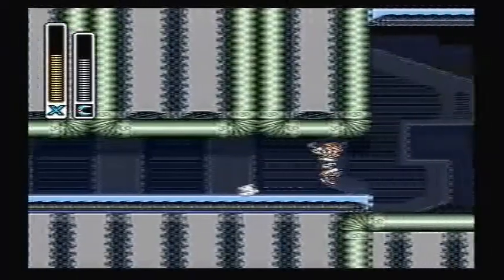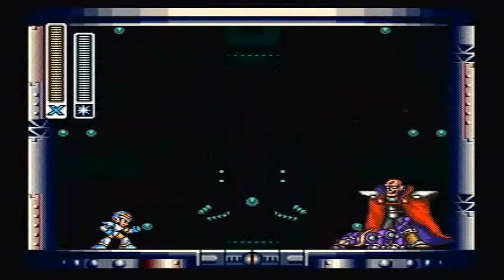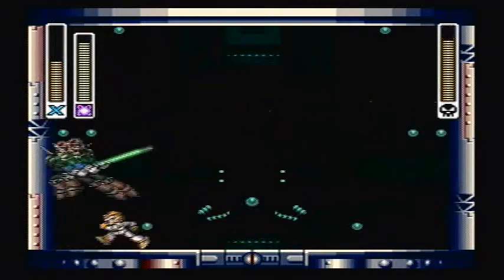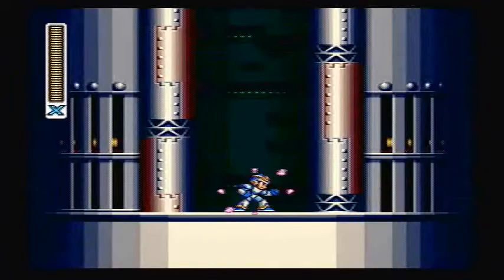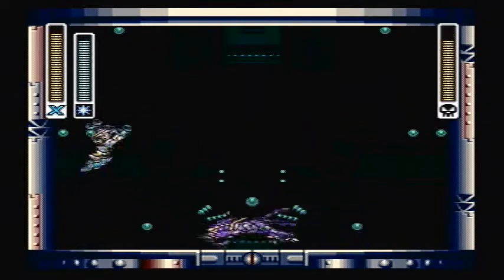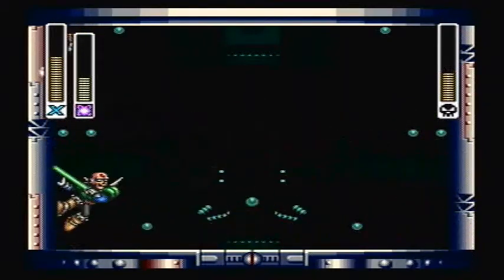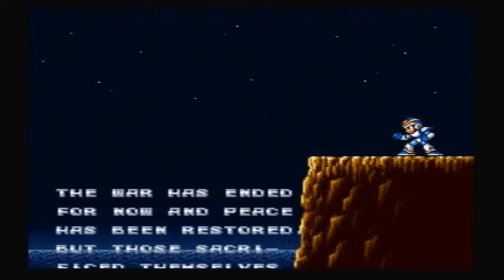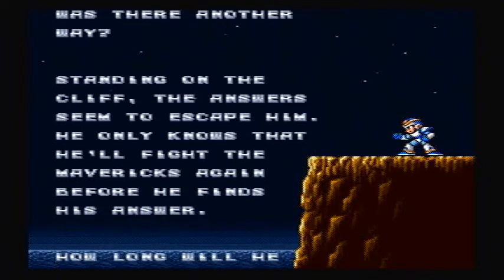Let's Play: Megaman X - 4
This is the ending of my LP for Megaman X.  Sigma gives me a bit of trouble...you'll see...oh you'll see.